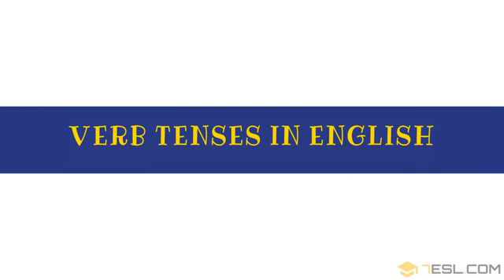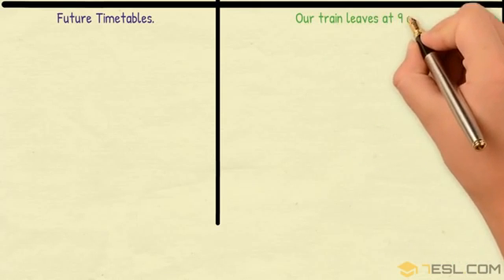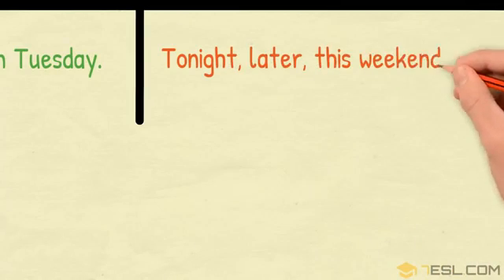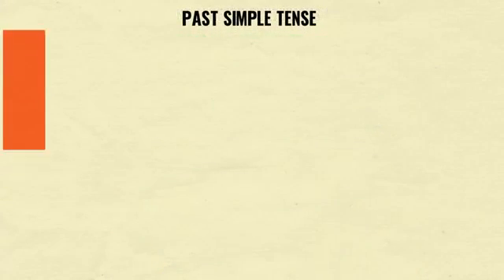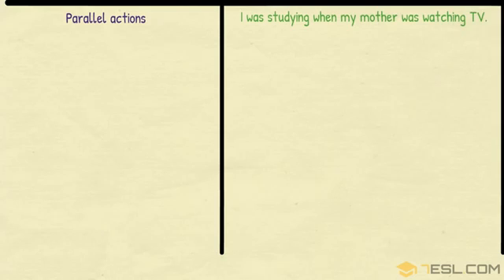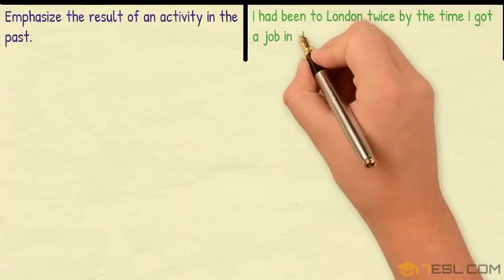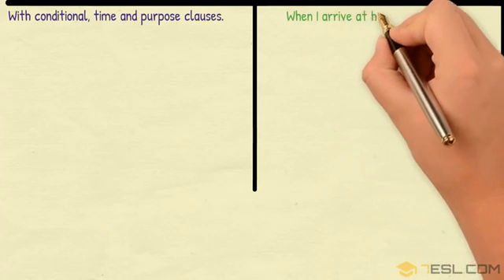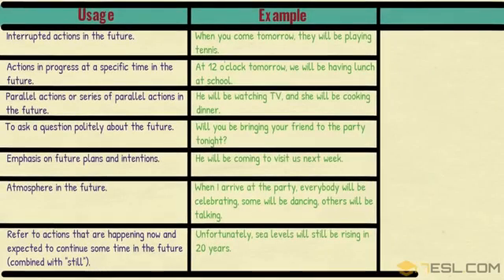MASTER 🎓_ ALL TENSES in 30 minite